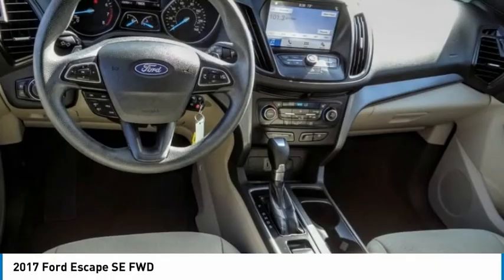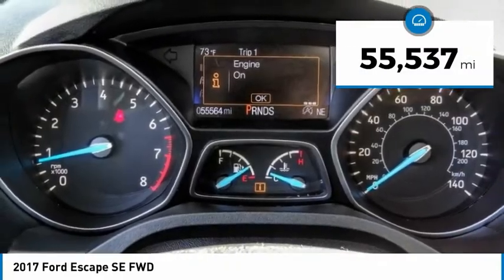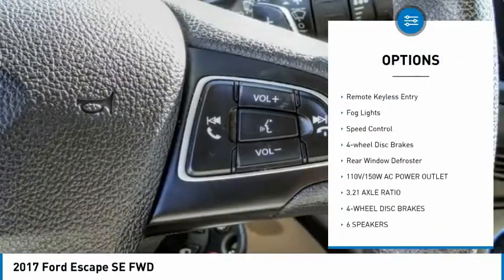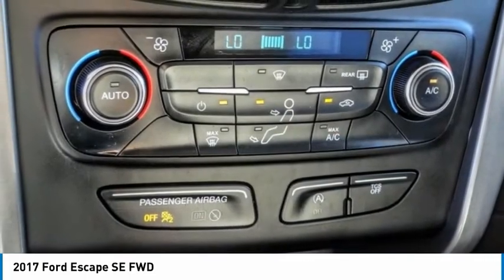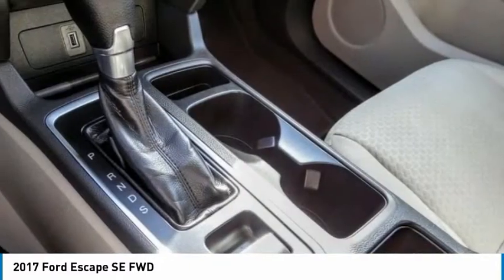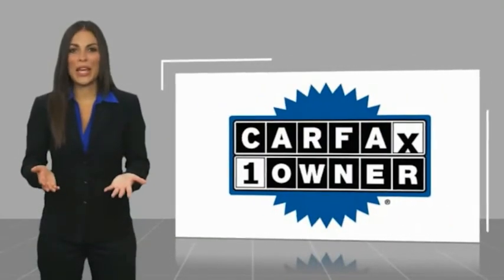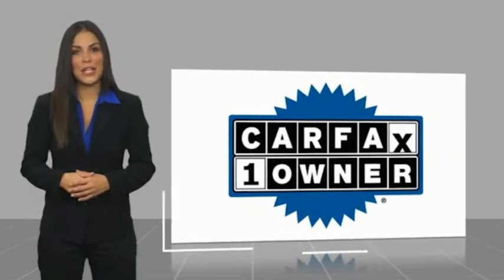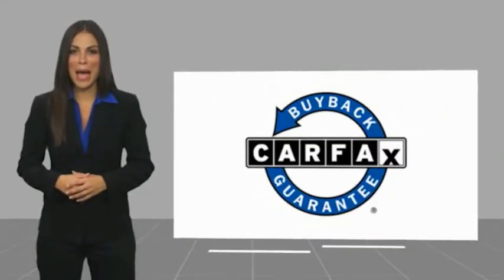2017 Ford Escape TEMECULA BEAUMONT MENIFEE PERRIS LAKE ELSINORE MURRIETA 820809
2017 Ford Escape SE FWD

26895 Ynez Rd.

GOSCH AUTO GROUP PROUDLY SERVING TEMECULA, BEAUMONT, MENIFEE, PERRIS, LAKE ELSINORE, MURRIETA, AND SURROUNDING SOUTHERN CALIFORNIA LOCATIONS. THIS WHITE 2017 Ford ESCAPE IS EQUIPPED WITH A 1.5L EcoBoost, AUTOMATIC TRANSMISSION, AND RECEIVES AN ESTIMATED 23 City/30 Hwy MPG. 2017 Ford ESCAPE SE FWD Clean CARFAX. CARFAX One-Owner. White Platinum 2017 Ford Escape SE FWD 6-Speed Automatic 1.5L EcoBoost Fresh Oil Change, 110V/150W AC Power Outlet, 9 Speakers, Automatic temperature control, Black Roof-Rack Side Rails, BLIS w/Cross Traffic Alert, Equipment Group 201A, Exterior Parking Camera Rear, Halogen Projector Headlamps, One-Touch-Up/Down Front & Rear Windows, Reverse Sensing System, SE Technology Package, Steering wheel mounted audio controls, SYNC 3 Communications & Entertainment System, SYNC Connect, Telescoping steering wheel, Tilt steering wheel. Welcome to Gosch Ford Temecula Located in Temecula, CA, Gosch Ford Temecula is proud to be one of the premier dealerships in the area. From the moment you walk into our showroom, you'll know our commitment to Customer Service is second to none. We strive to make your experience with Gosch Ford Temecula a good one ?? for the life of your vehicle. Whether you need to Purchase, Finance, or Service a New or Pre-Owned Ford, you ??ve come to the right place. 23/30 City/Highway MPG Awards: * 2017 KBB.com 10 Best Used Compact SUVs Under $15,000 * 2017 KBB.com 10 Best SUVs Under $25,000 * 2017 KBB.com Brand Image Awards * 2017 KBB.com 10 Most Awarded Brands Stock #: 820809 | VIN: 1FMCU0GD6HUC67475 | 2017 Ford Escape SE FWD POWER WINDOWS TRACTION CONTROL AIR CONDITIONING Gosch Ford Temecula